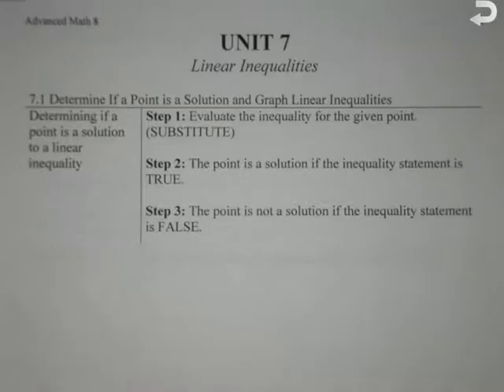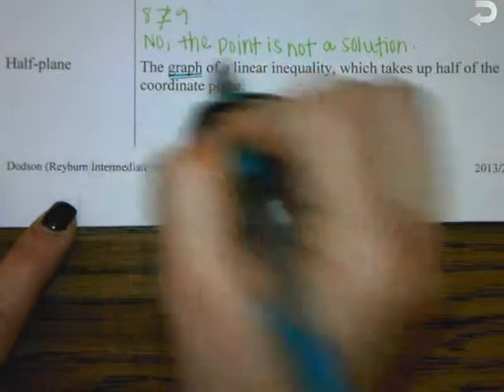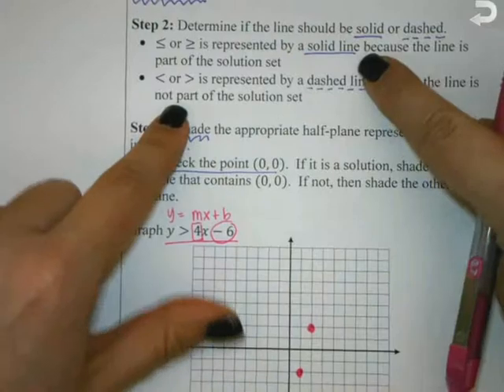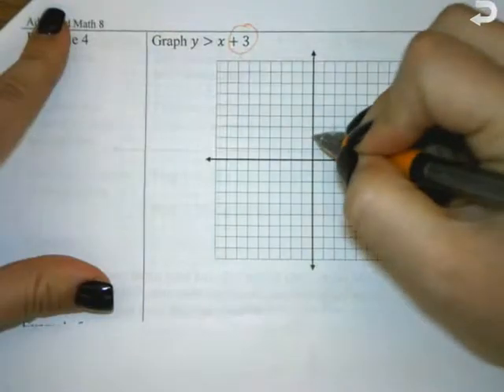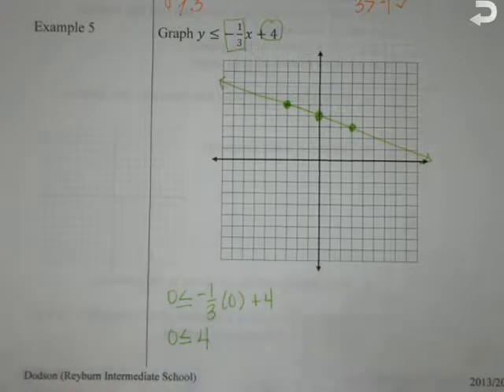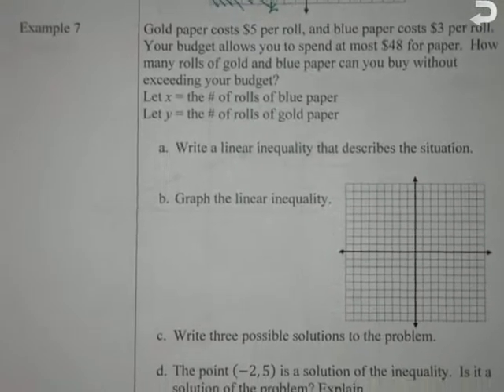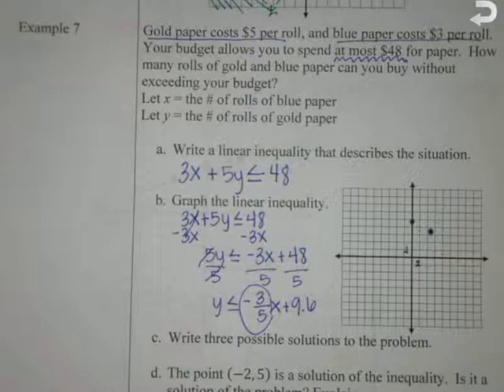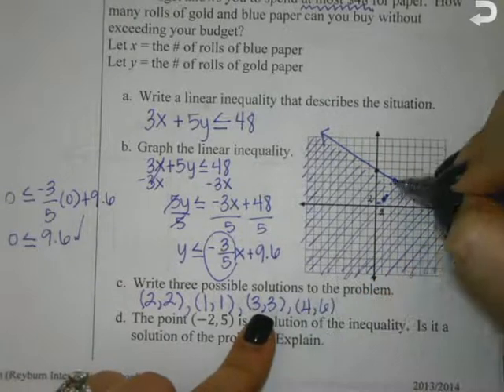AM8 7 1 Notes